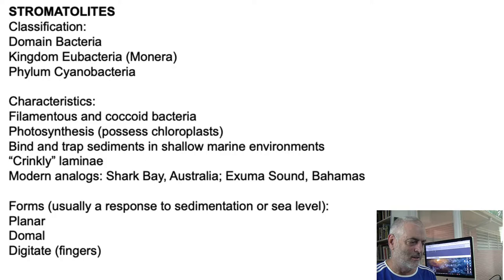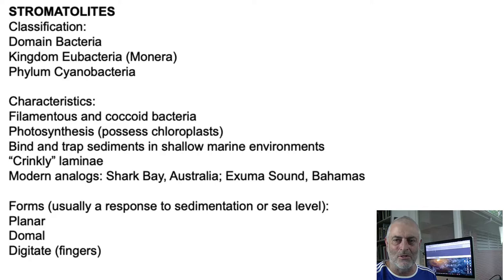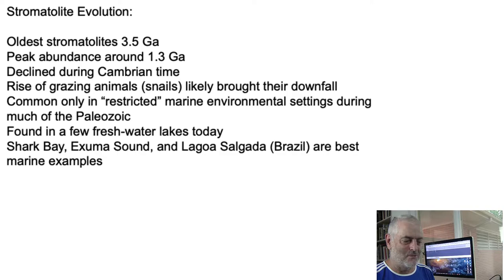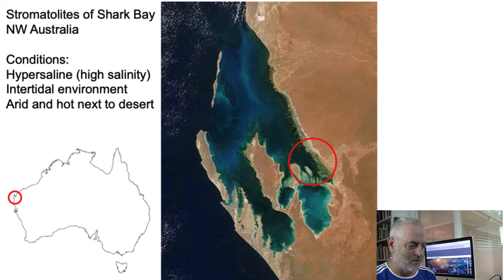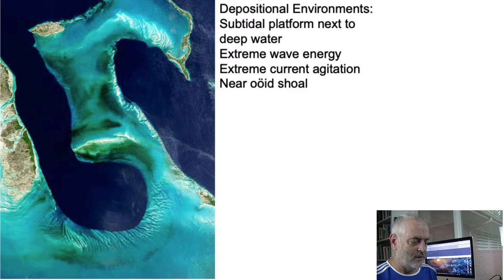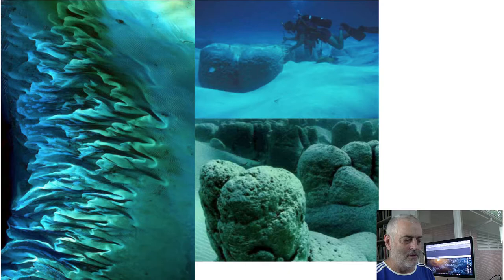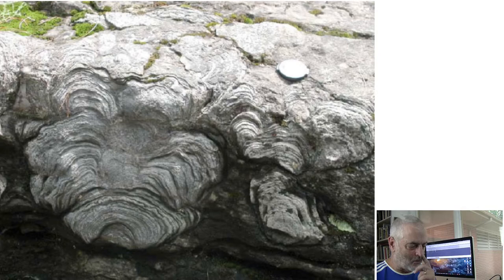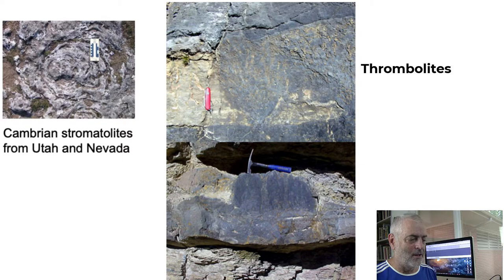Stromatolites and Microfossils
This video covers stromatolites, radiolarians, forams, diatoms, dinoflagellates, and coccoliths.